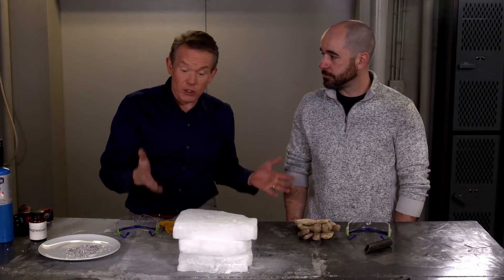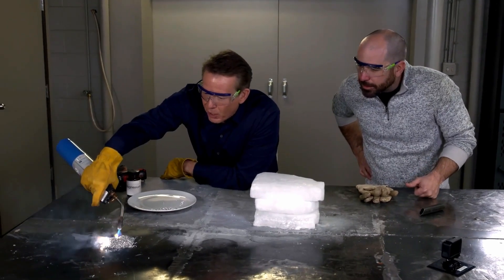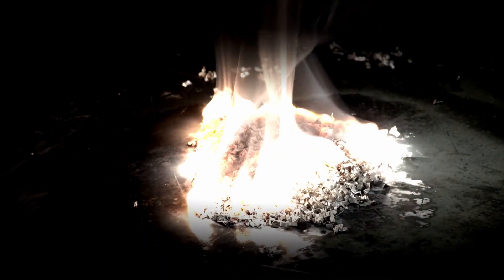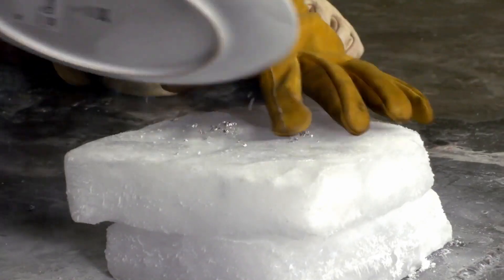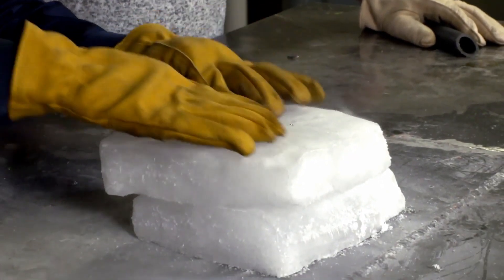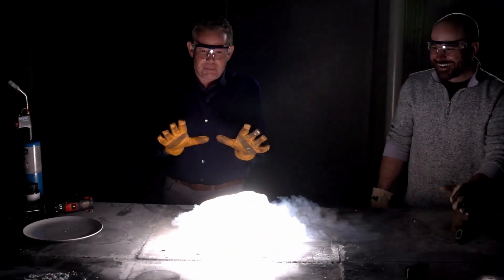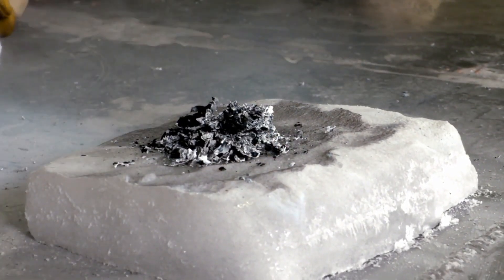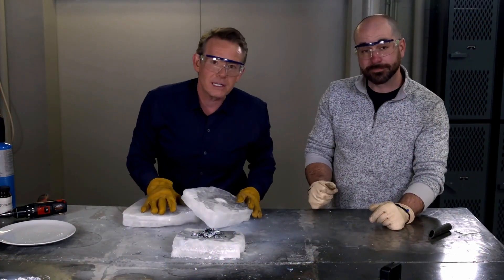Setting Ice on Fire?